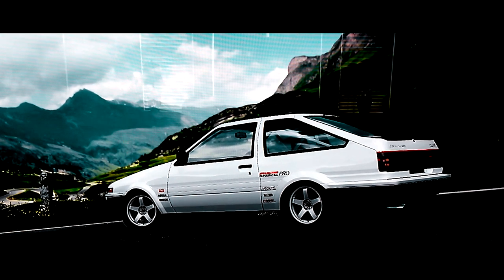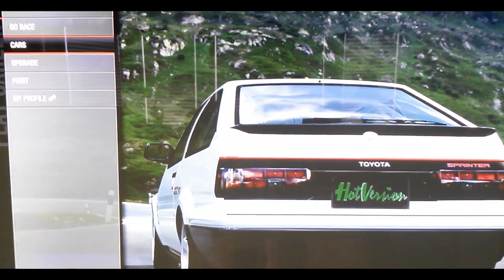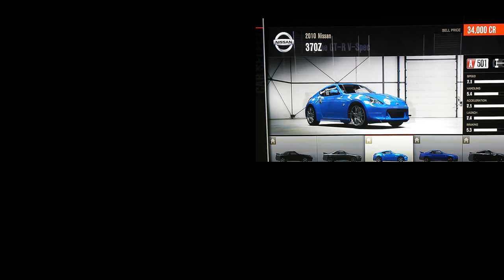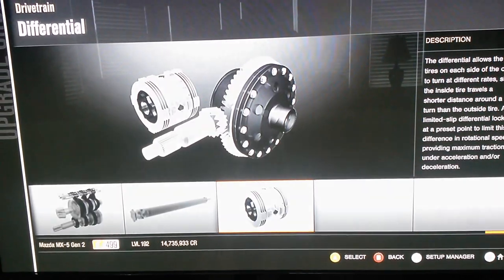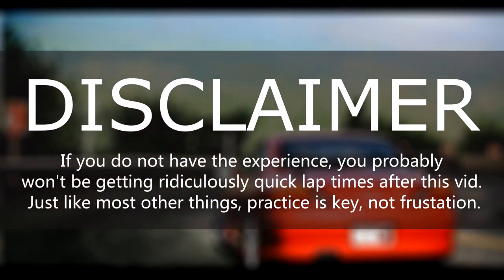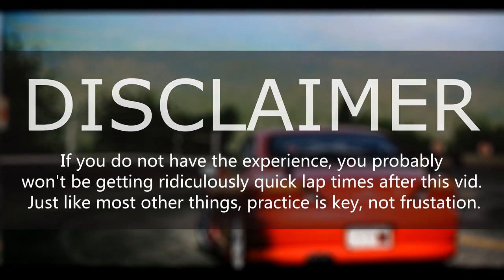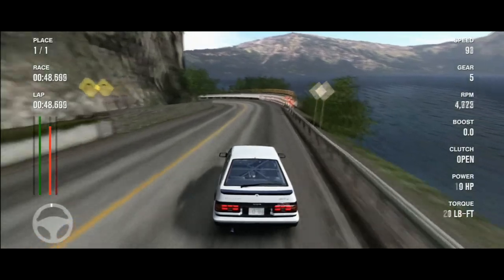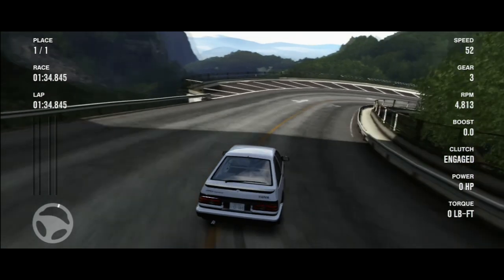HOW TO TOUGE [FM4]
Forza 4's Fujimi Kaido Tutorial w/ commentary for the               New Downhill Section-

CONTENTS:
0:20 - 0:55: Touge synopsis
0:57 - 2:37: Ideal touge vehicles
2:38 - 3:20: Touge Tuning with approximated numbers for tuning (Low, Soft, Hard, High)
3:22 - 4:17: Pre- Race disclaimer
4:20 - 4:56: Touge Time Trial vehicle selection
4:58 -  10:50: Time Attack analysis

1. No life queen, Nana Takahashi
2. You're Gonna Be, Starlet
3. (Outro): Hands Up, NiaSweetz

The tuning section was butchered a bit and so here are the reasons for why the tuning digits are what they are:

Tires: Basically this changes how much psi you want within the tires of your car. I did not play around with it too much as a digit change could mean a loss in traction. The original tire psi was 2 psi or less in my tuned 86.
Transmission: First few gears should be short for the technical corners that are within the touge, last few should be long for straights. High final gear to attain acceleration on these straights.
Alignment: Not many drastic tuning changes here but for the camber I had the front camber slightly negative (not greater than 1 degree) and rear negative camber negative but not greater than front.
ARB: I induced understeer in my 86 to make sure that the car turns in enough to stay inside the corners but not hitting the inside wall.
Springs: This controls how the vehicle reacts to imperfections in the road. The body movement is restricted however if springs are too hard, the car may lose traction on depressions in the road which take up a majority of the touge course. Use softer springs for touge vehicles and adjust to induce oversteer or understeer when necessary.
Damping: Controls the spring oscillation of the car once the car goes over a road imperfection. Like said in the video, I did not tweak the damping too much in my 86.
Braking: Here you can tweak how much braking pressure you apply to the wheels and change the braking bias to the front or the rear. This is more so a personal preference based on driving style.
Differential: In a way this is sort of like the trigger sensitivity of the throttle and brake so a higher percentage would mean more response of the throttle once applying pressure on the controller trigger, however I found that having it too high in low hp cars can cause unnecessary oversteer if proper throttle control is not used. Once again a personal preference so tune to fit your driving style.

I apologize for my gloomy commentary voice throughout the video...

Want to get in on the touge action in fm4?
Join Touge Union and receive advice on tackling the entire touge and acquire different tune setups that are suitable to your driving style.

(No bias was used in the making of this film..well at least not a lot of it ;)  )